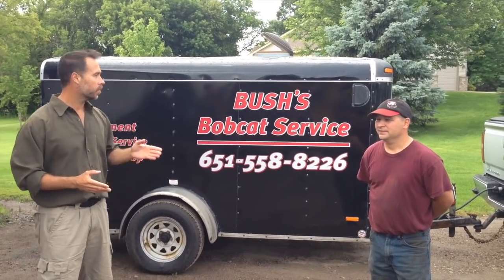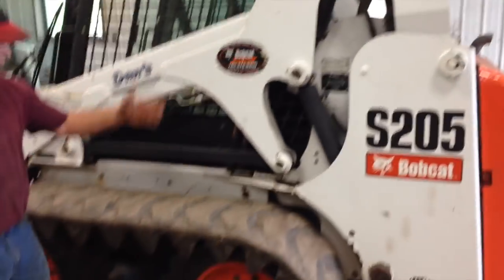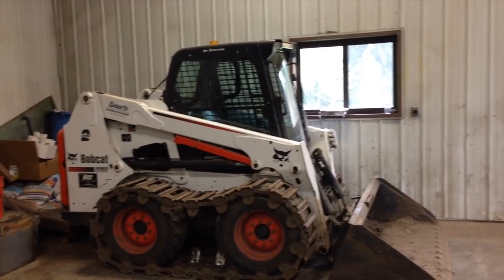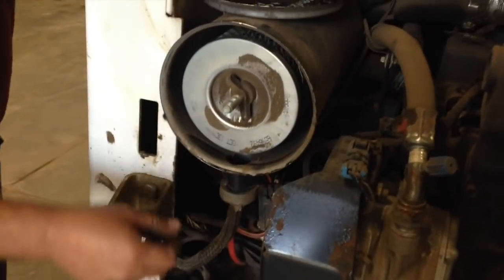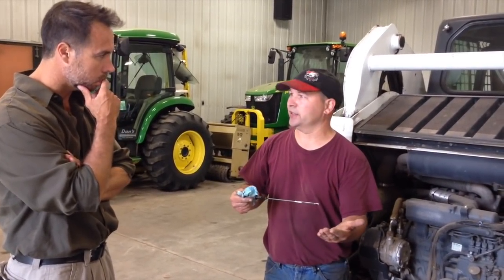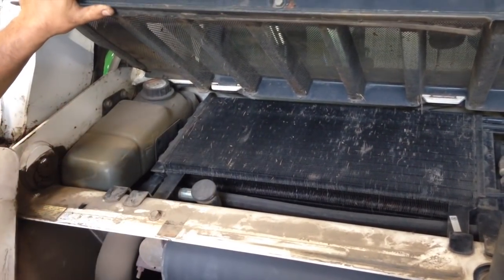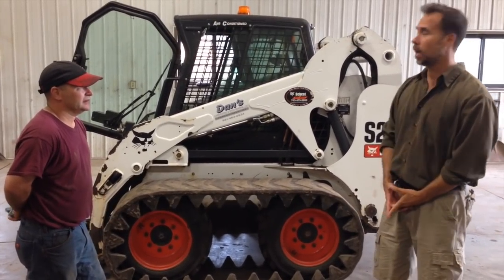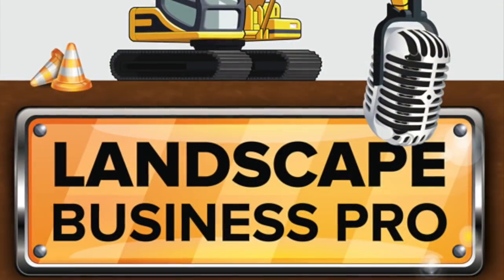How to Buy and Sell Heavy Equipment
How to Buy and Sell heavy Equipment.  We cover the bases for skid steers, Excavators, front end loaders and other heavy construction equipment.  What to look for when your in the market for a used  Case, New Holland, John Deere, Bobcat or Caterpillar.

Down the Garden Path Radio Program-  Find the right Contractor

Jennifer Kahnweiler The Introverted Leader, Quiet Influences, The Genius of Opposites